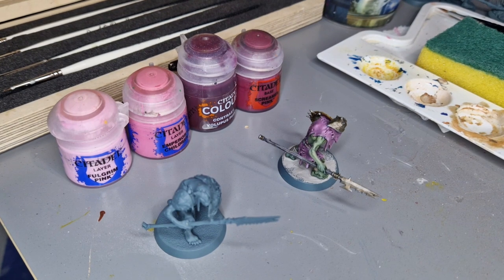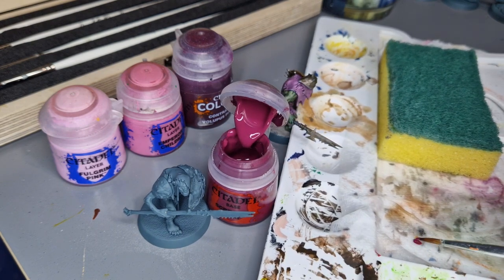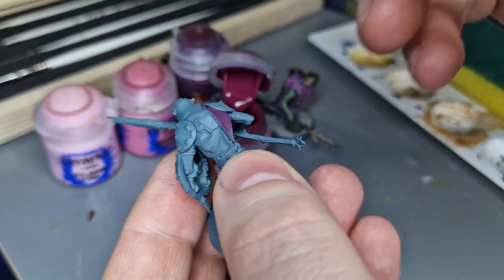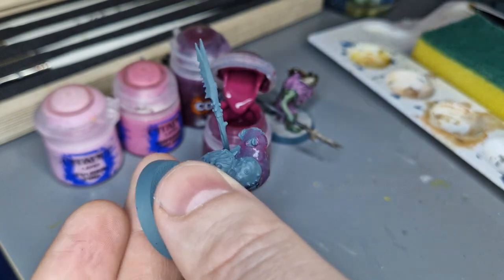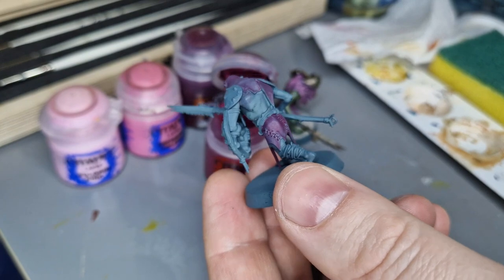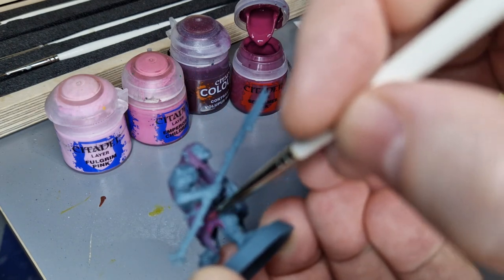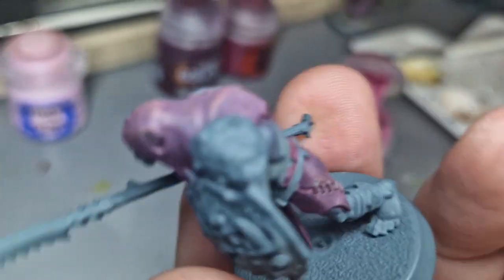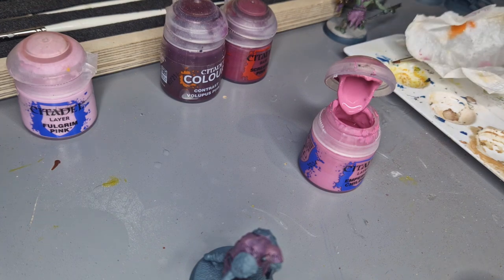Painting Purple Cloth - Krulezboys from Stormbinger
How to paint purple cloth on kruleboyz from Age of Sigmar Stormbringer.

I've tried to make this an easy tutorial without any specialist equipment.

I use just 4 Citadel paints for this effect.